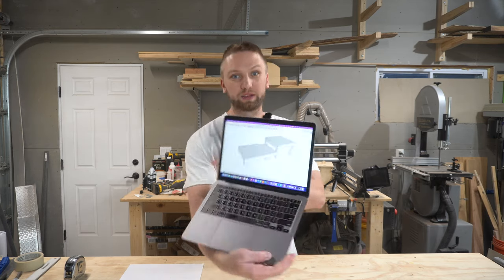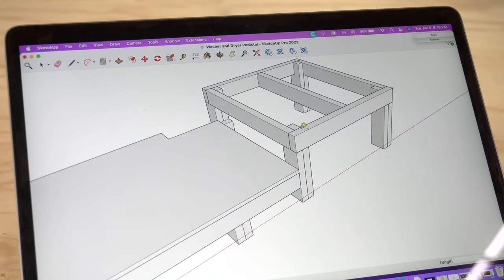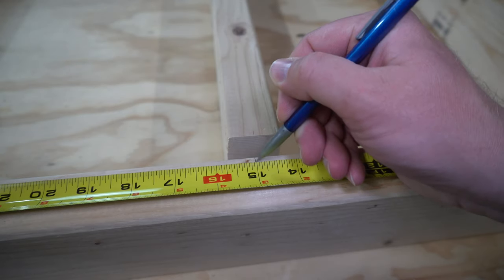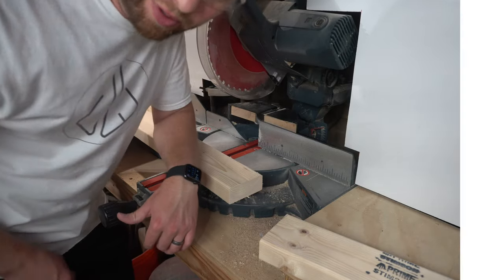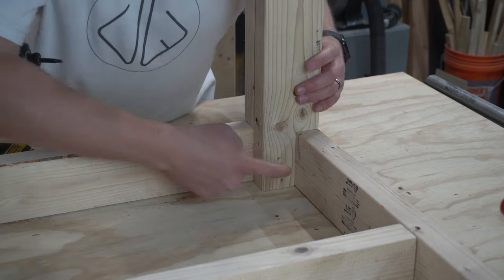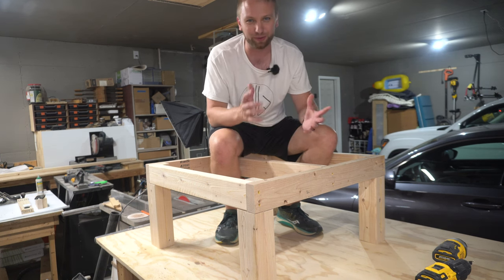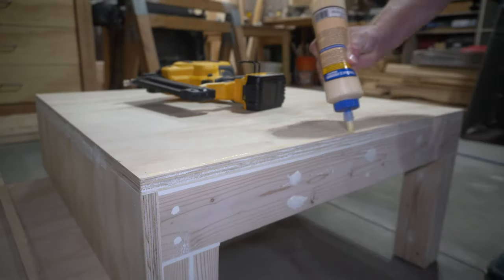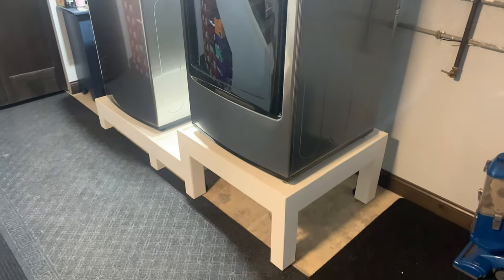Building A Custom Washer and Dryer Pedestal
I was asked to make a laundry pedestal by some awesome clients of mine for their washer and dryer - So in this video I do just that! The whole thing is made with 2x4s and 3/4" plywood, some paint and leveling feet! Enjoy!

Downloadable Build Plans

2 1/2" Screws
Combination Square
Countersink Drill Bits
Drill and Impact Driver
Right Angle Drill Attachment
Wood Glue
Brad Nailer
Brad Nails
Wood Filler
Band Saw
Jig Saw
Trim Router
Miter Saw
Tape Measure

TOOLS:
🛠For a complete list of all the tools and materials I used in this video make sure to check out the project page -

Merch!